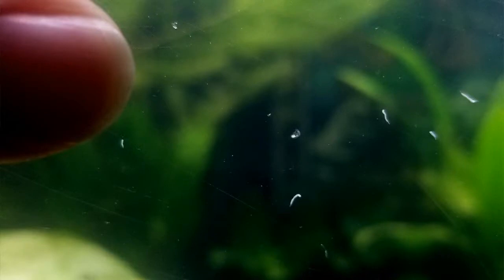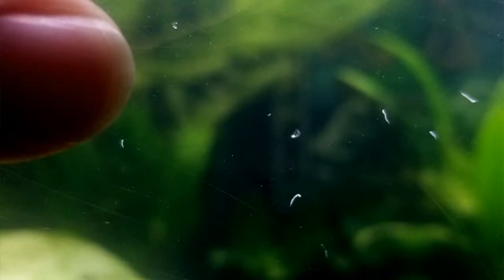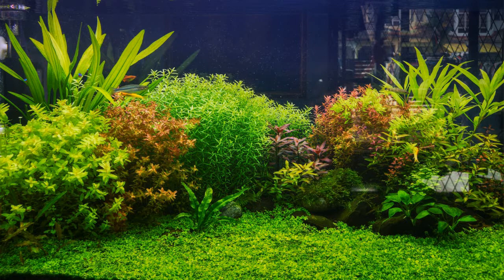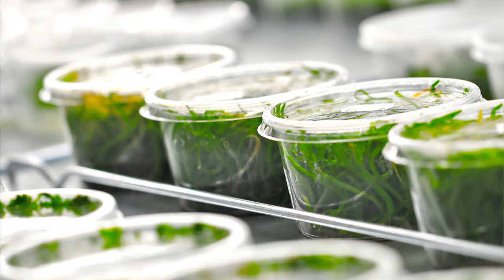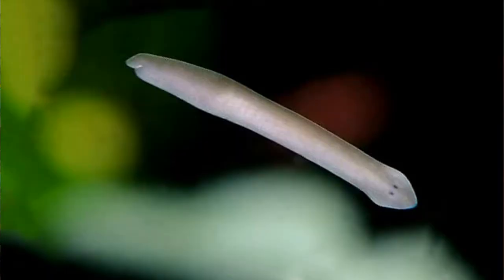Let's Talk About Those Aquatic Worms | FISHY HOURS wit Mr.Po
Hello and welcome back to a new episode of Fishy Hours!
This time, we will be talking about a not the most pleasant topic, but highly actual for fishkeepers - reasons for aquatic worms to appear in your aquarium, and whether or not it's necessary to get rid of them.